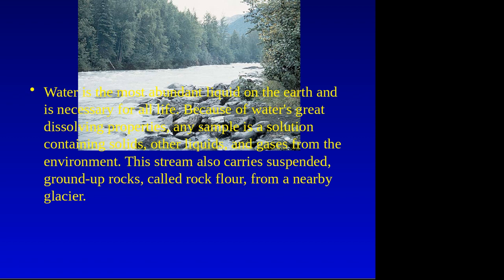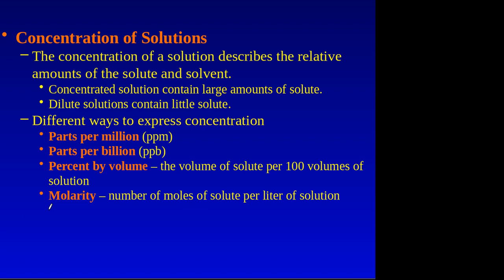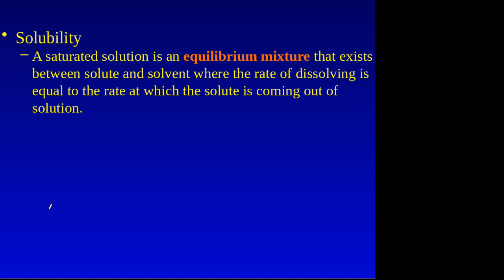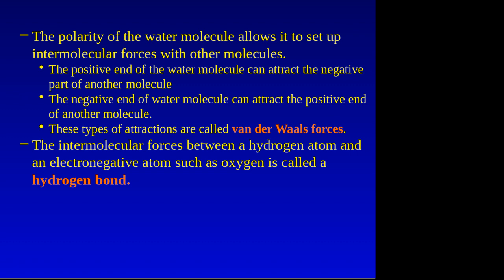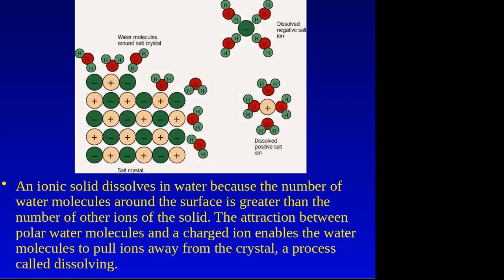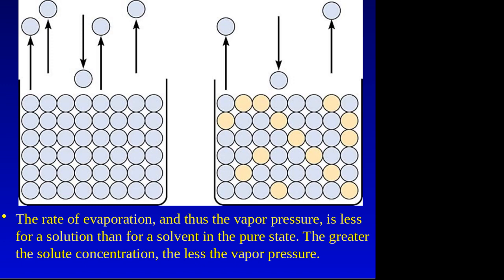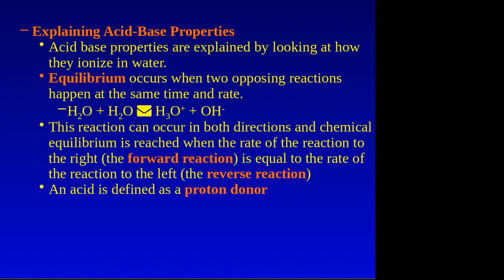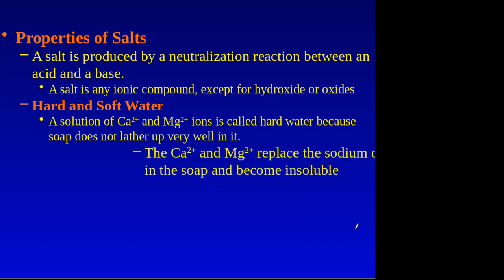Phy 101 Chemistry II